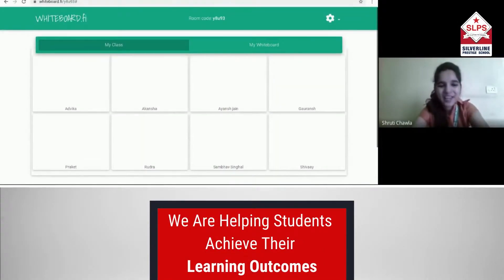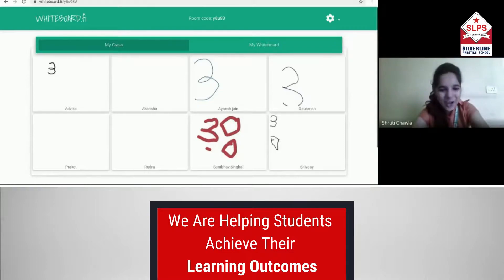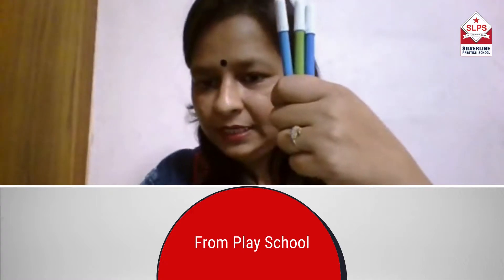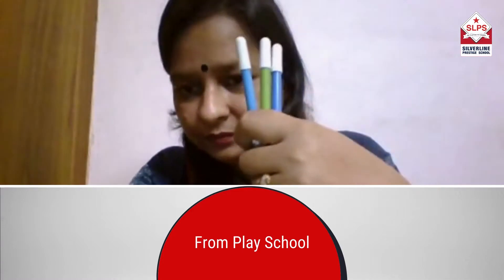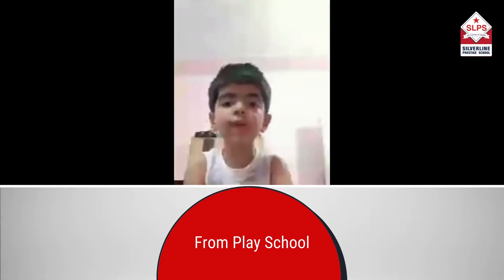Experience The Best Online Experiential Learning Program | Silverline Prestige School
Dear Parent, did you know that just 47% of Indian graduates are fit for employment because our education system encourages us to mug up our syllabus?

Click on the video below to see how we, at Silver Line, encourage our students to be independent problem-solvers and creative thinkers.

Don't let your child be a mug-up artist. Our 2020-21 admissions are open for a limited period.